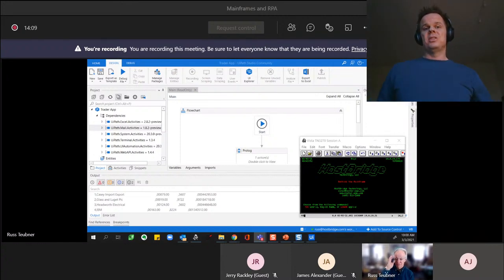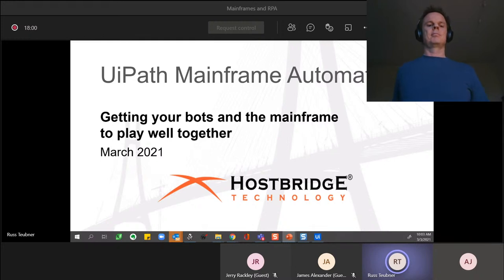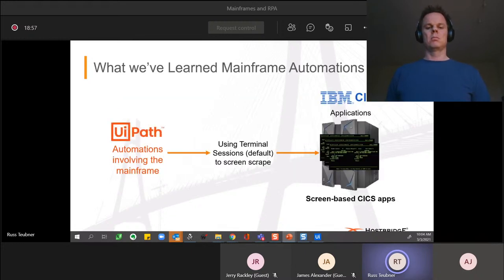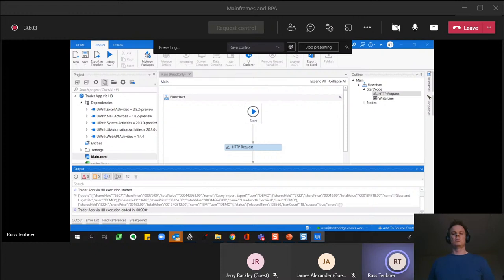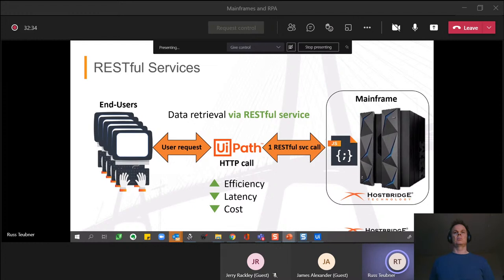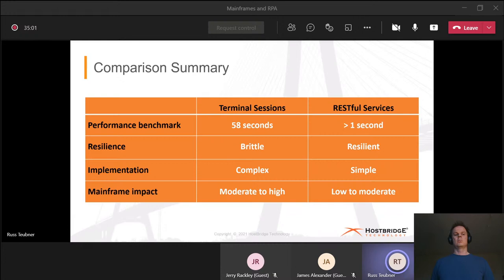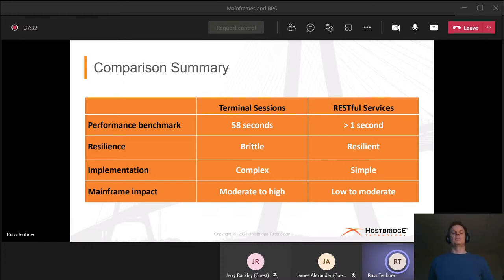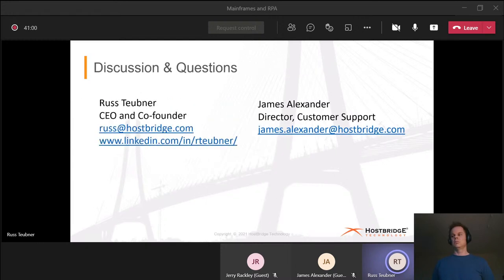UiPath RPA Mainframe Automation with Hostbridge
This live session will be all about mainframe automation with UiPath RPA. A UiPath mainframe integration demo will be shown by the very skilled people from Hostbridge Technology.

Hostbridge will show an approach to improve reliability and achieve performance improvements compared to current methods.

When we do mainframe automation like we use to do with UiPath (working in the UI), it causes problems. It's very fragile, slow and it's hard to scale. The solution is to use a federated, RPA platform that runs on the mainframe.

0:00 What can go wrong in Mainframe RPA automation?
Russ Teubner (CEO & Co-Founder) from Hostbridge explains, how to avoid UI interaction (terminal emulation and screen scraping) because it's easy breakable and costly in system time. Instead, we can use API integration. Jerry Rackley, Director of Marketing, and James Alexander, Director of Technical Services are also in the session.

3:29 HostBridge Technology
A short introduction about the product and the demo. You can use the REST API from Hostbridge with UiPath, but also Automation Anywhere, Blue Prism, and any other RPA tool.

6:02 Mainframe UI automation with UiPath
Russ demonstrates, how to automate the Mainframe with UiPath. Our UiPath robot works in the UI (emulation and screen scraping).

12:33 Mainframe API automation with UiPath
A more simple and efficient approach is to do an HTTP Request in UiPath direct to the Mainframe. We get the result in a JSON, which we can deserialize very easily.